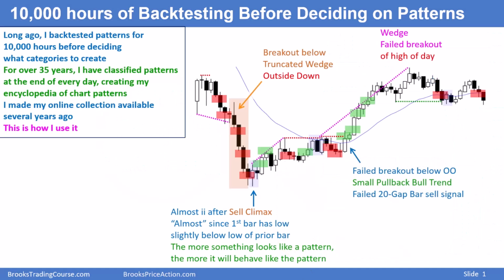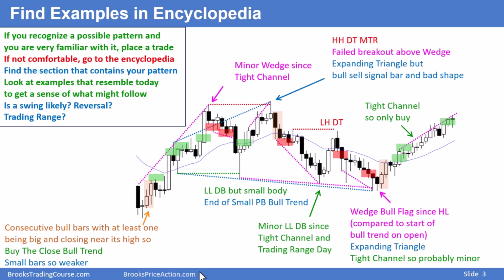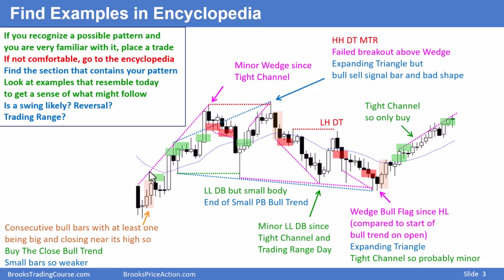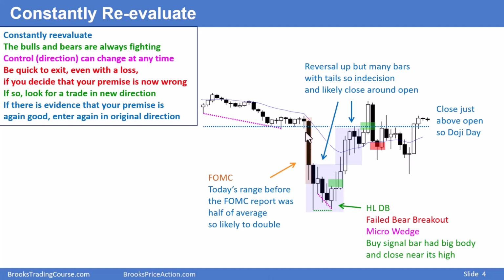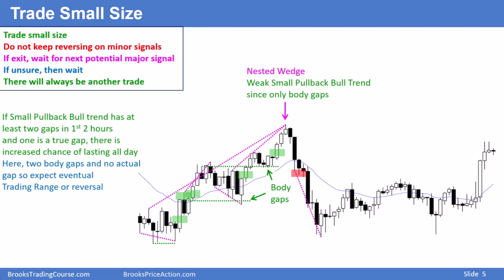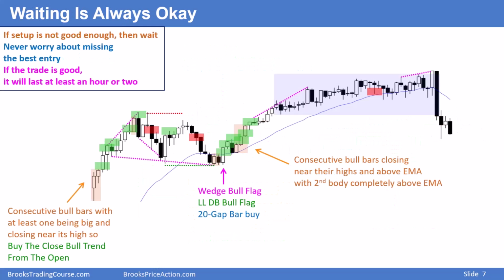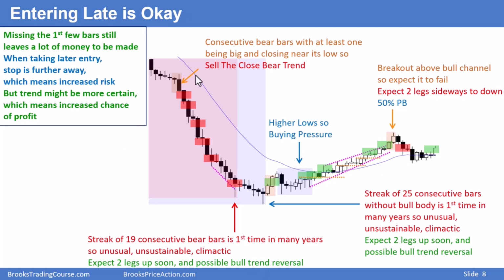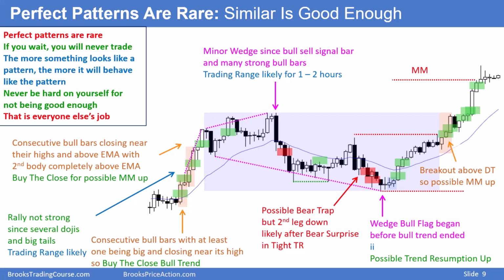Al Brooks - How to Use the Brooks Encyclopedia of Chart Patterns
Al Brooks' video extract from the "How to Use the Brooks Encyclopedia of Chart Patterns" live webinar originally broadcast on Thursday July 6, 2023.

Visit the Brooks Trading Course website for Emini S&P 500 and EURUSD Forex daily reports, weekend market analysis reports, many articles, audio and video extracts, and much more.